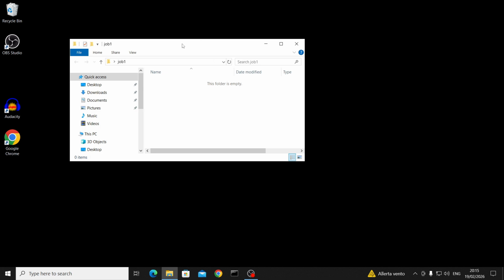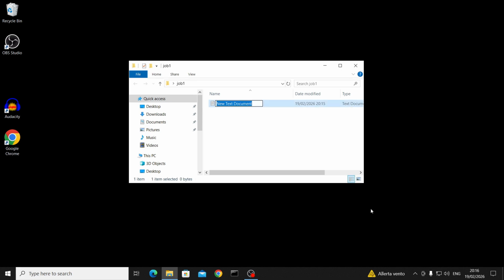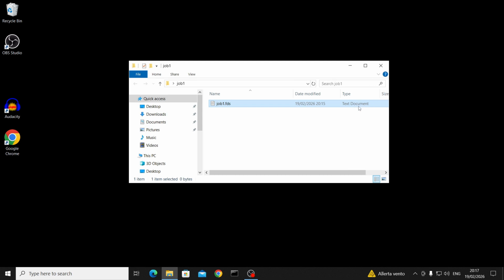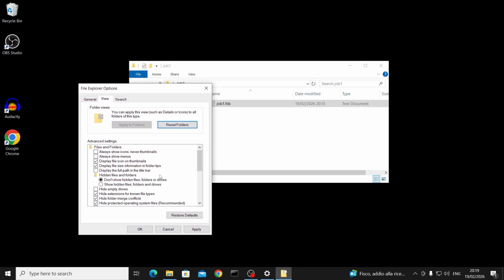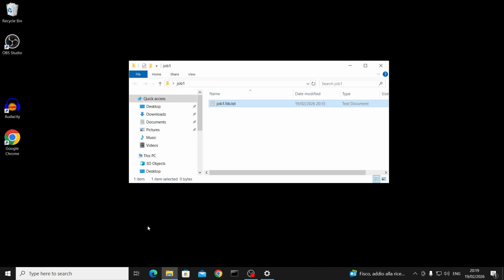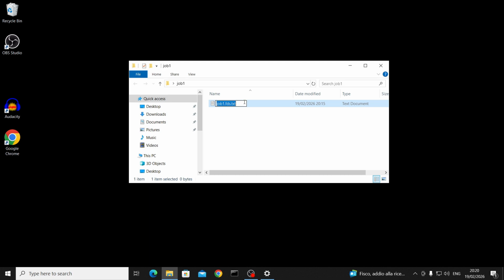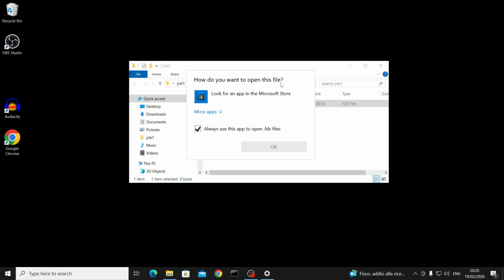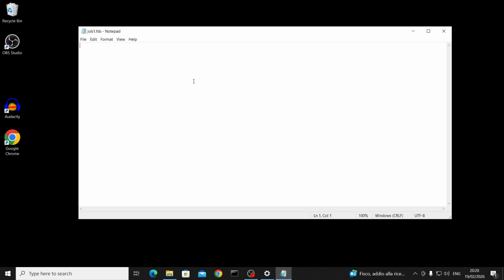FDS Course - 03 - Setting Up the FDS Environment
This is a free preview of the FDS Fundamentals course, which provides
step-by-step learning material and insights for Fire Dynamics Simulator (FDS).

This video shows how to set up your FDS environment correctly.

Full course with step-by-step training, examples, and guided simulations is available at FDSTUTORIAL: fdstutorial.com